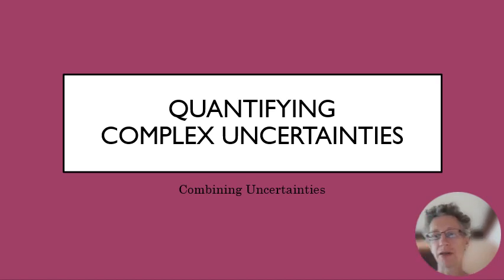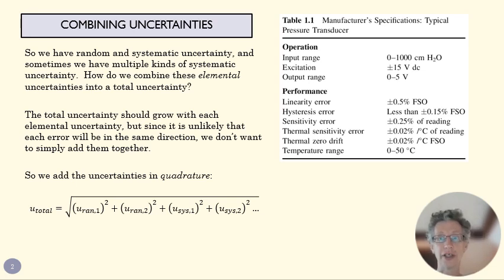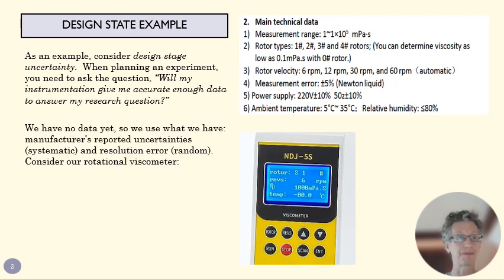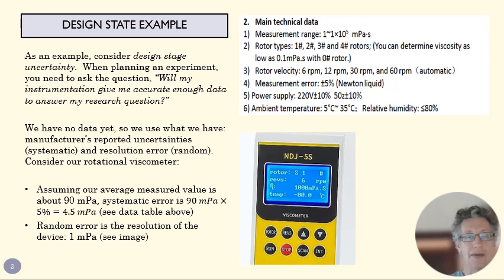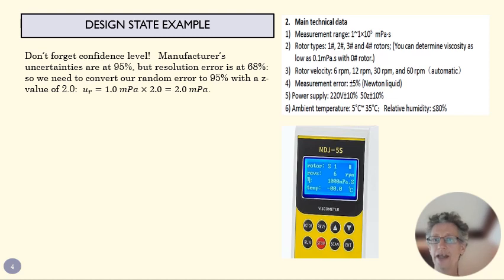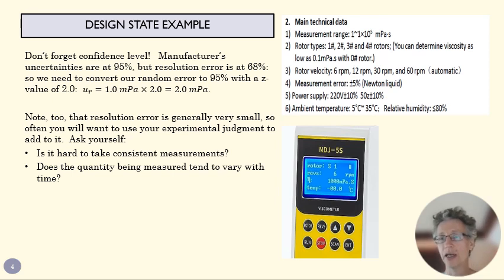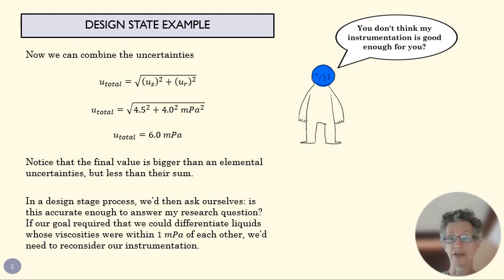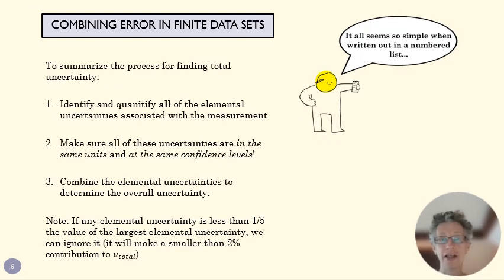3b Uncertainty Combining